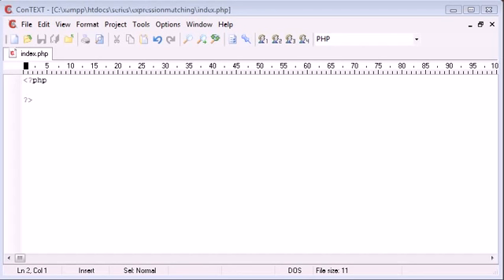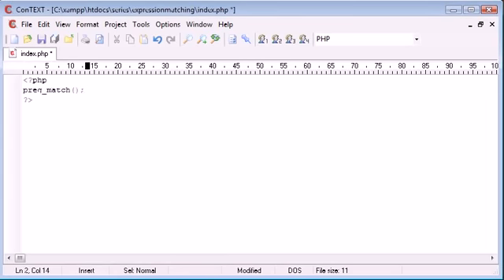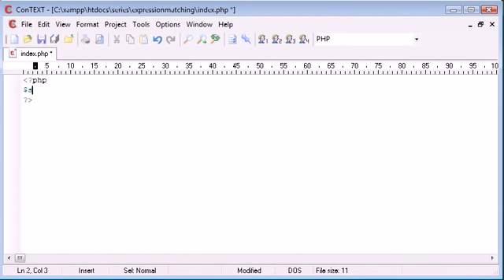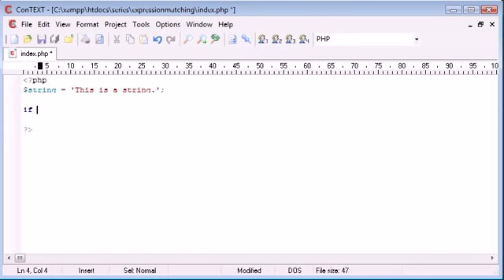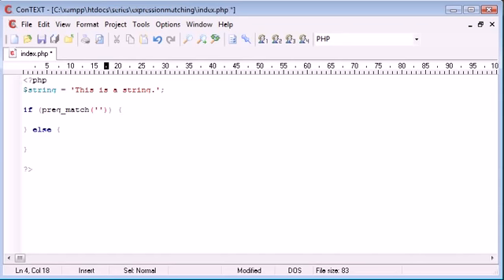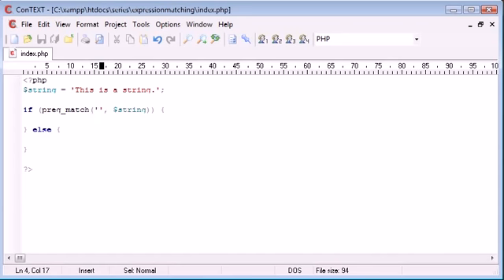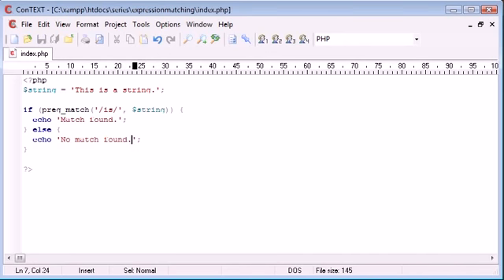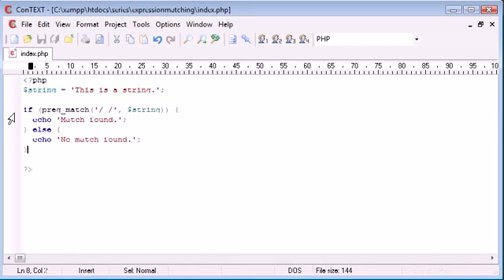Beginner PHP Tutorial 44 Expression Matching flv